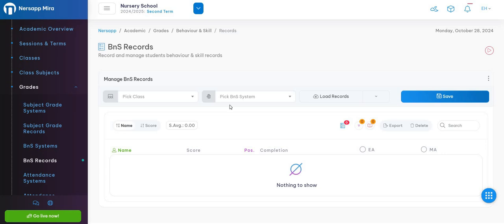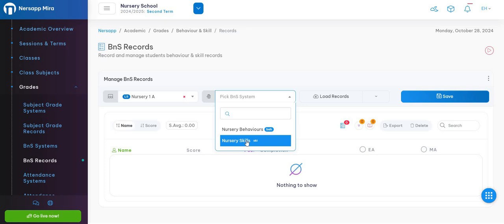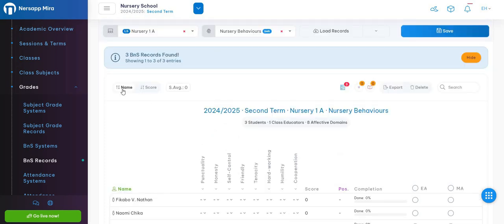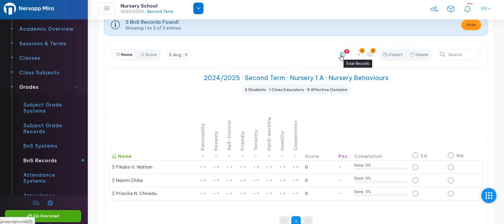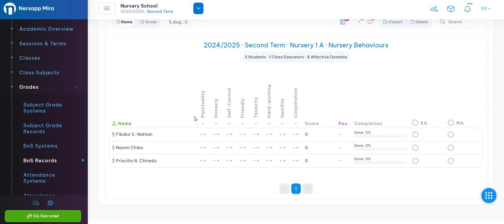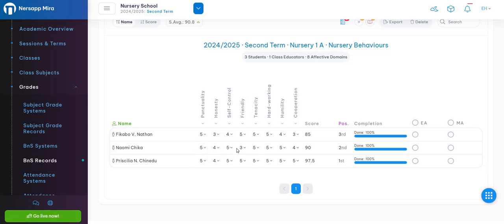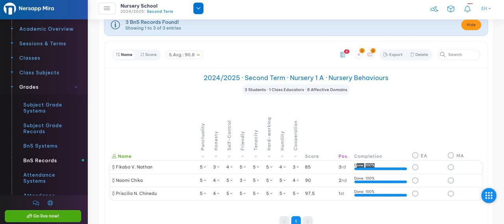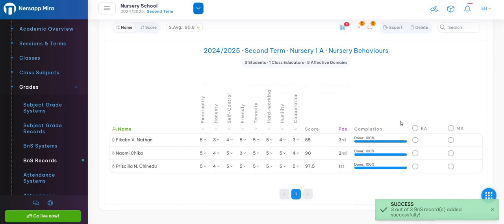Recording BnS Grades Online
nersapp.africa/org/register

Nersapp School Management System for Nigeria & Africa - Recording BnS Grades   Online